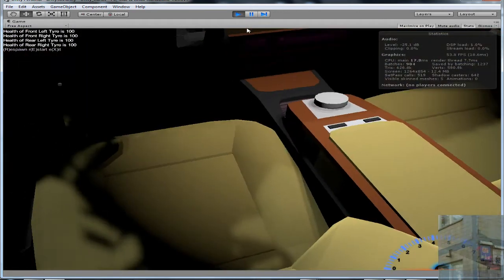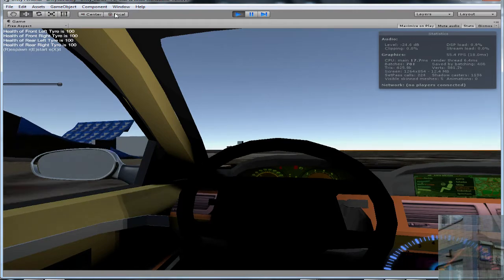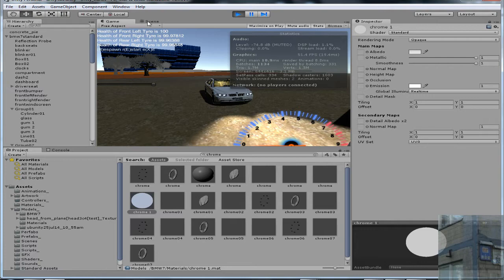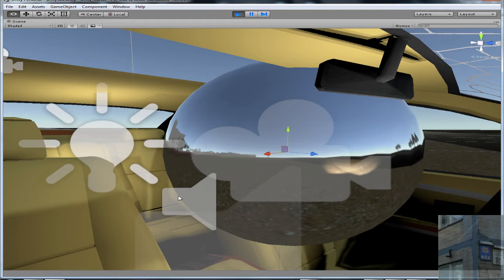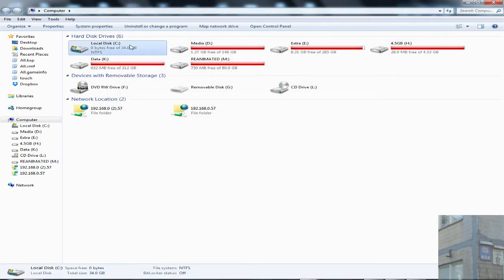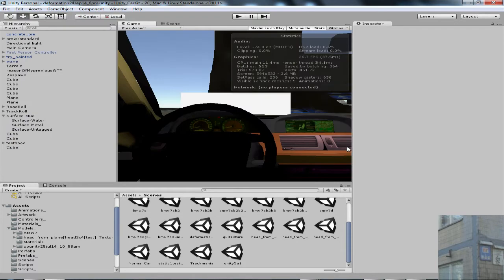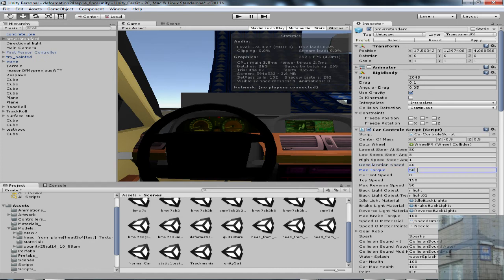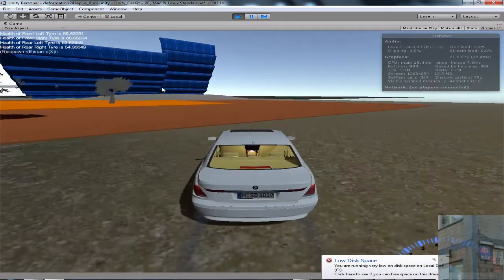Unity 5 - Upgraded (From Unity 4) Project - PROs and CONs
In this video I show what cool features and real problems Unity 5 brought to my old project. Also I give some advices how I work to fix them. Unity 4 Senx4wchng!

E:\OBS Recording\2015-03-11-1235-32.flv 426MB